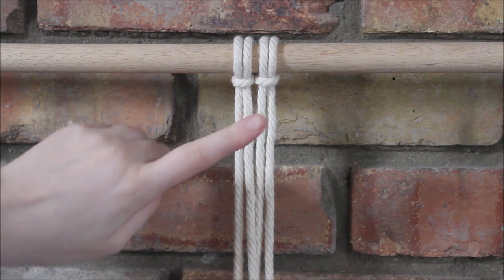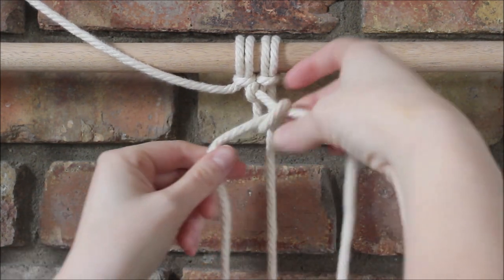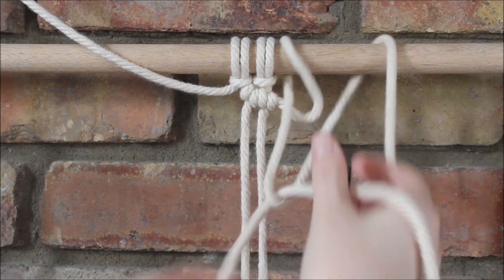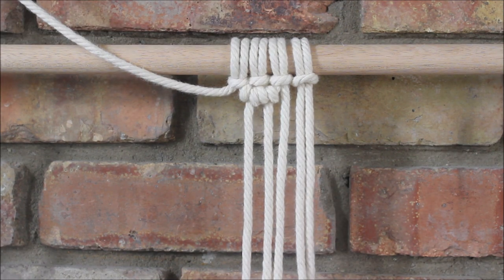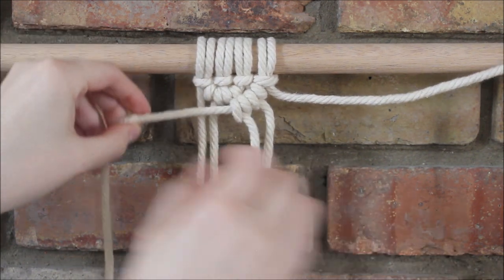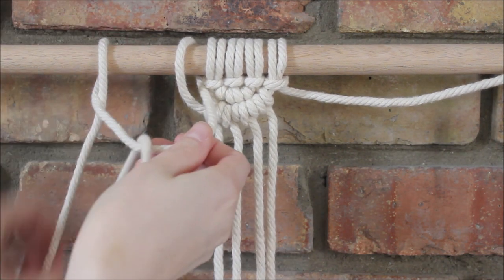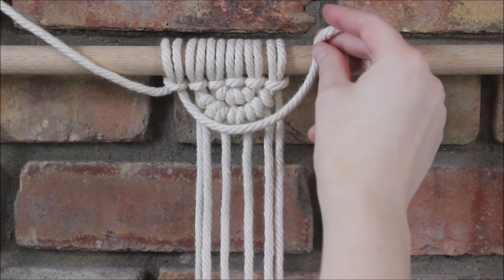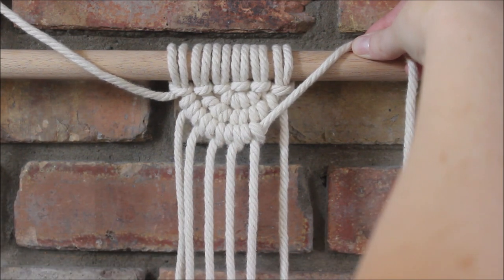Macrame Semi-Circle / Semi-Lunar Pattern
How to make a semi-circle or semi-lunar macrame pattern. This is a beautiful pattern you can use for wall hangings or other macrame projects.

My ropes in this video are measured about 7 feet long. This leaves a fair amount of extra rope for more rows, an added design, or long fringe.